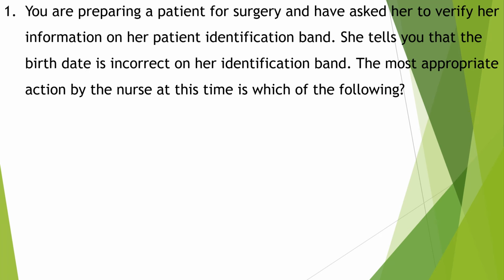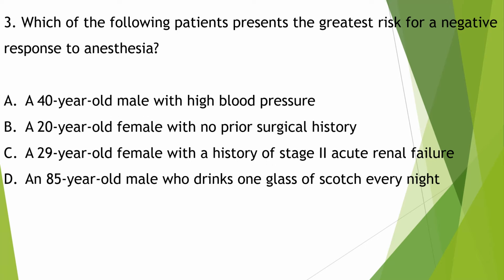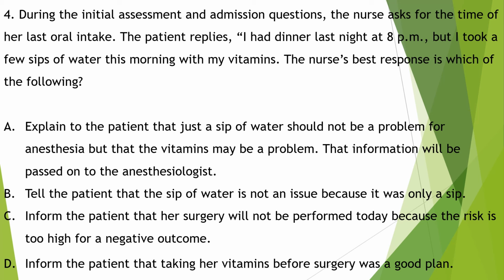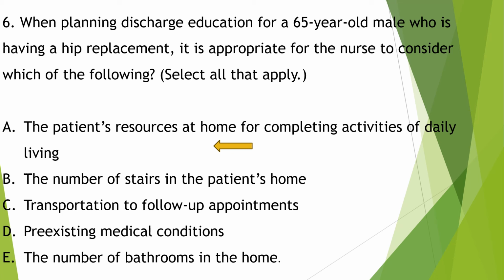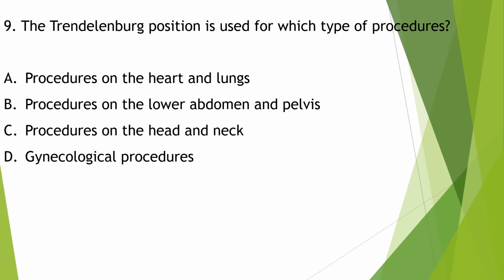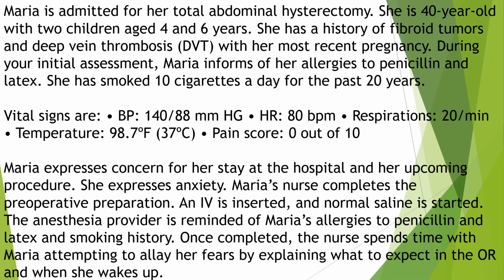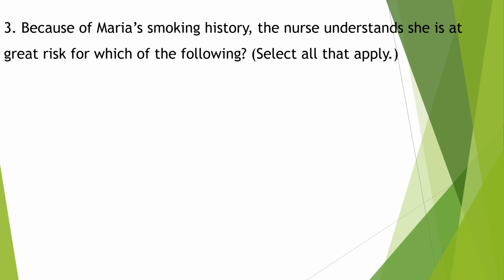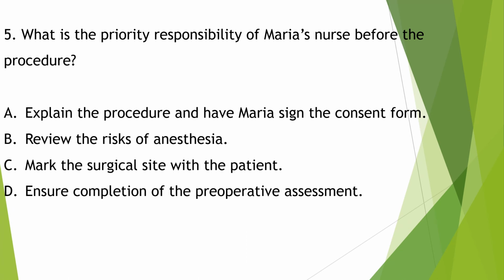Next Gen NCLEX RN 18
Pre-operative care